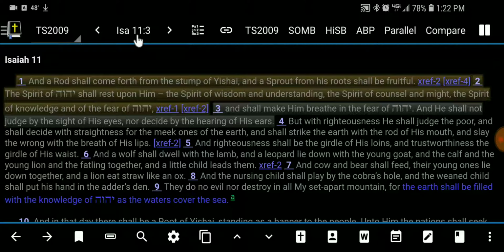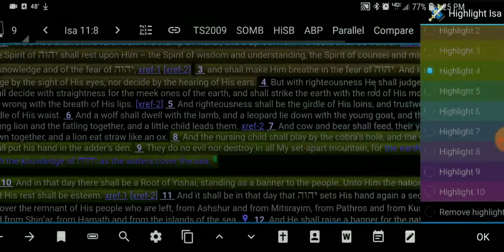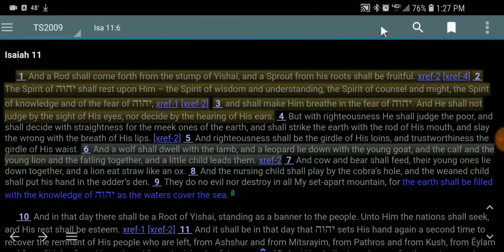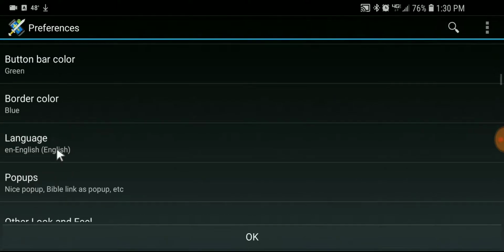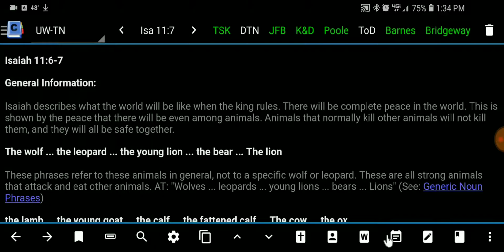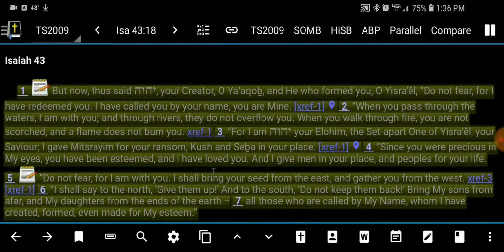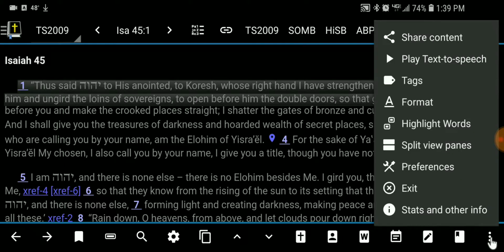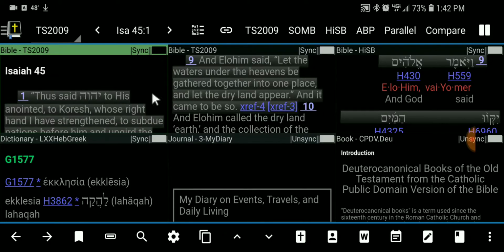MySword Android Bible Application tutorial - Part 2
Discussing the bottom toolbar and customization